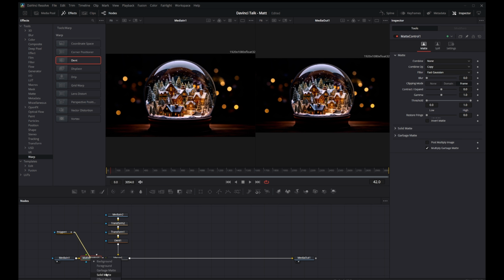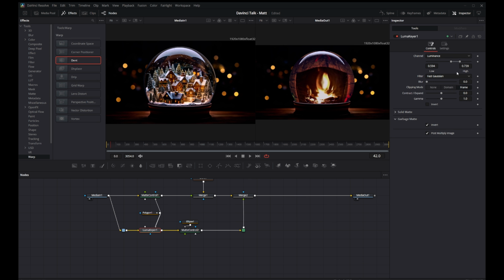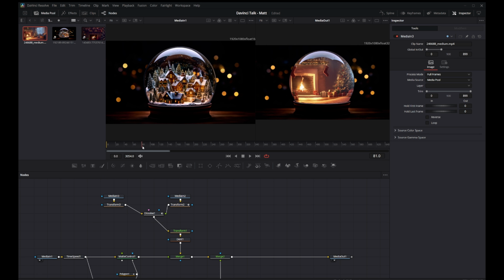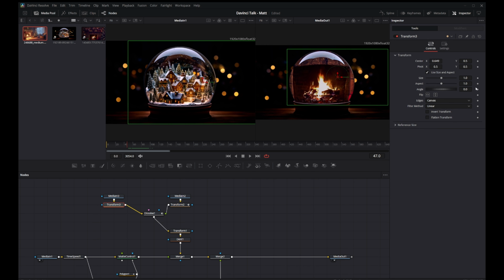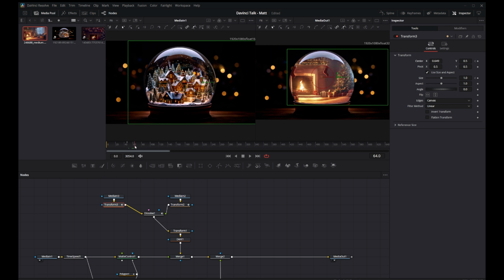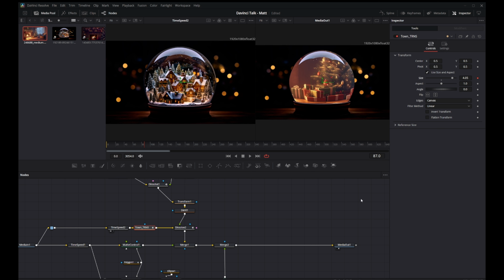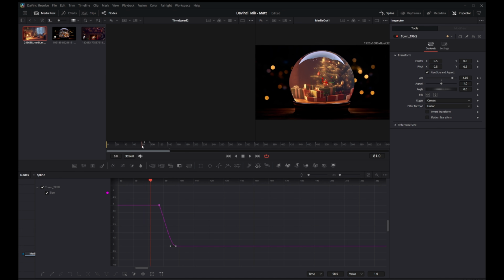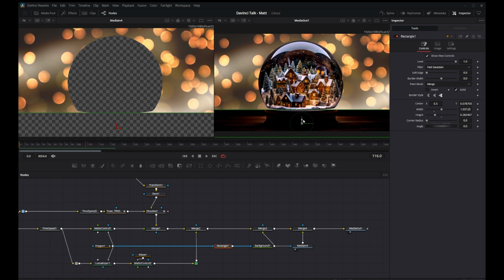Talking DaVinci Resolve: Mastering Alpha Mattes in Fusion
Welcome to "Talking DaVinci Resolve"! In this episode, we focus on mastering alpha mattes in Fusion. Discover the secrets of working with alpha channels, improve your compositing techniques, and take your visual effects to the next level. Perfect for editors and VFX enthusiasts alike!